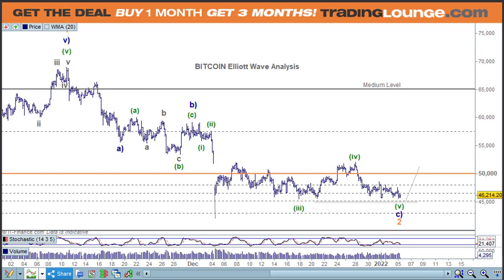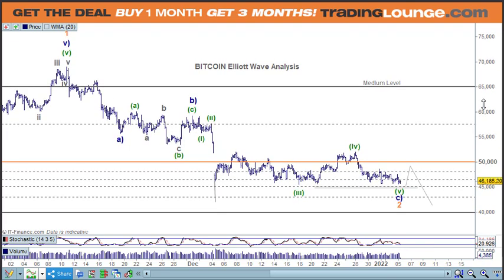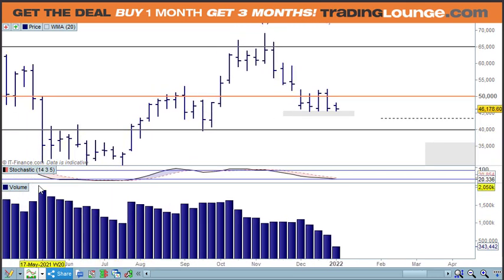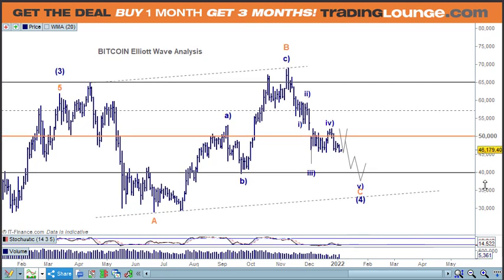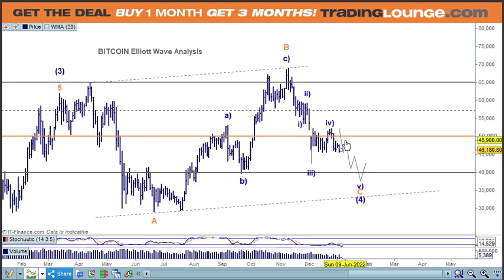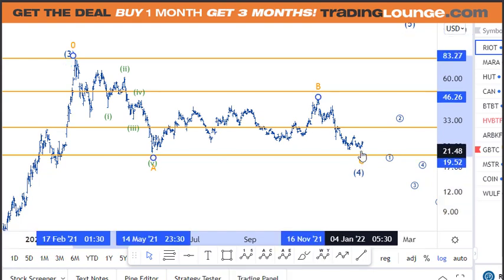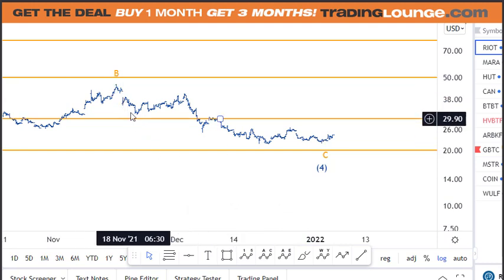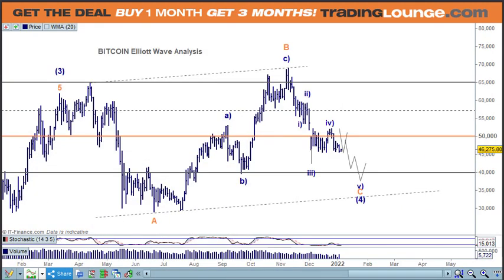Bitcoin Elliott Wave Technical Analysis 2022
00:00 Bitcoin Elliott Wave Analysis
09:50 Thank you for watching Bitcoin Elliott Wave Analysis

Bitcoin and Ethereum Technical Analysis Elliott Wave Forecast
Ethereum Resistance 4000 Medium Level
Bitcoin Technical Analysis Overview: Bearish while under 50,000
Bitcoin Elliott Wave: Today we take a look at all possible wave counts
Bitcoin Trading Strategy: Short BTC